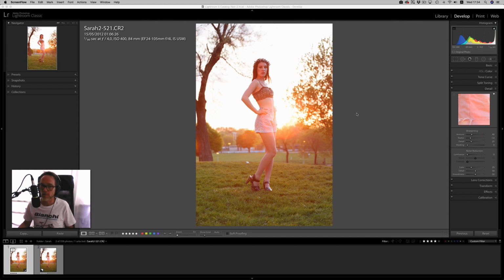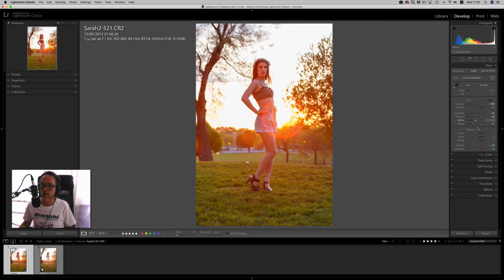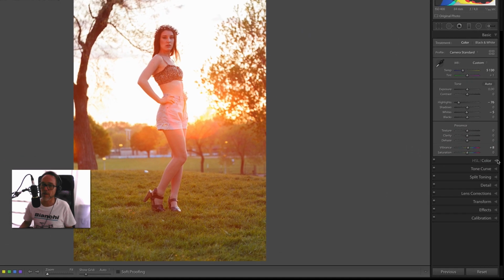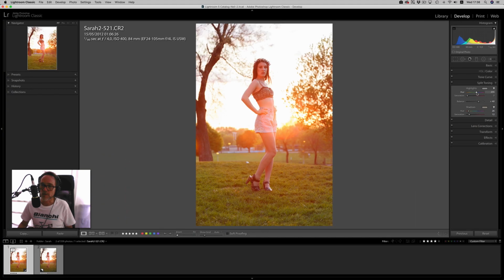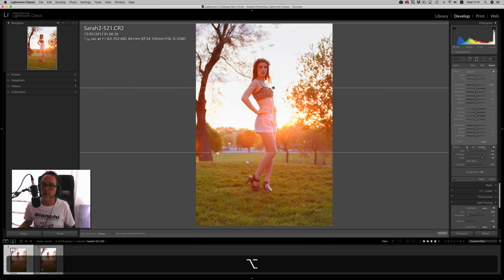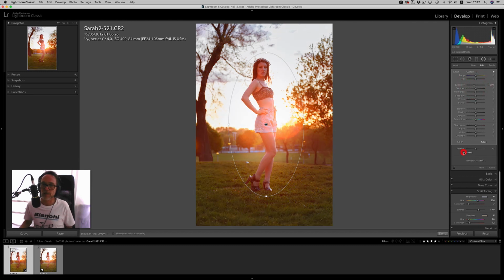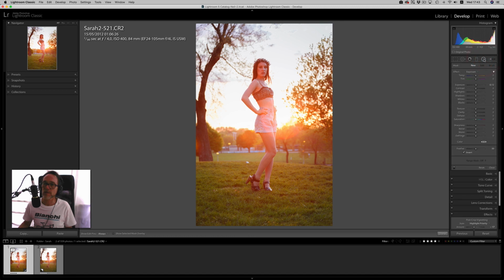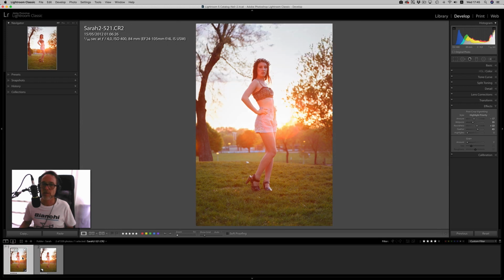Model Retouching in Lightroom Outdoor Sunset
Another in the series of retouching images directly in Lightroom or ACR before going to Photoshop. This is easy to learn, and the image is a great example for you to learn with. What you can do to easily enhance an image, how to add a linear gradient mask, use the Luminence sliders, color grading and more.
The better you can see what color you have in your image requires a well calibrated monitor. My set up is my preferred high end 32" 4K IPS BenQ SW321C calibrated with X-Rite i1 Display Pro or i1 Studio. Computer driving this is an iMac 5K 27" a good compliment.

Follow along, and if you have any questions just ask.
Check out my site for Remote training on your own images on the shop page.